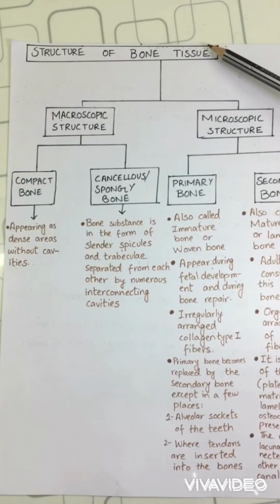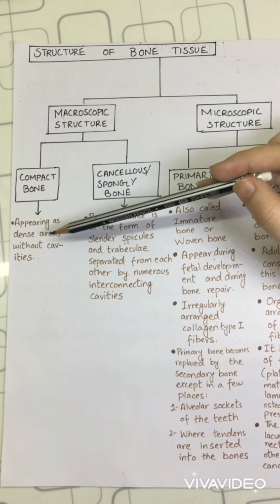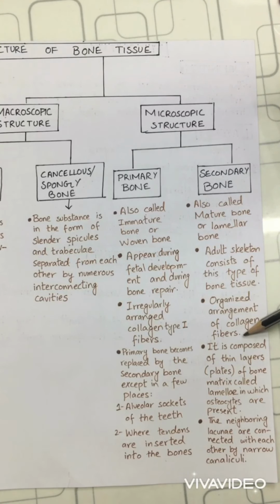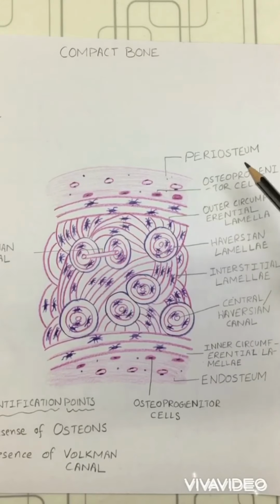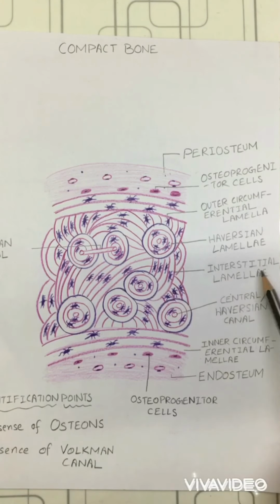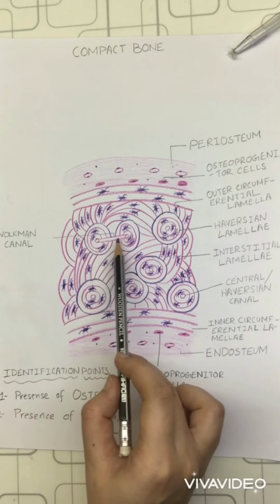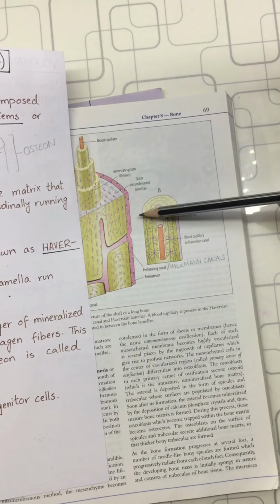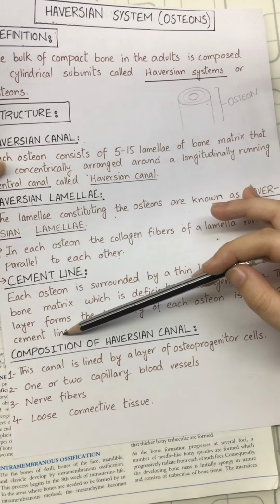Haversian system (osteon)- Structure of Bone tissue - Compact bone histological diagram (PART 1)